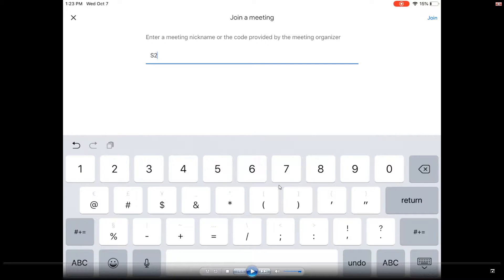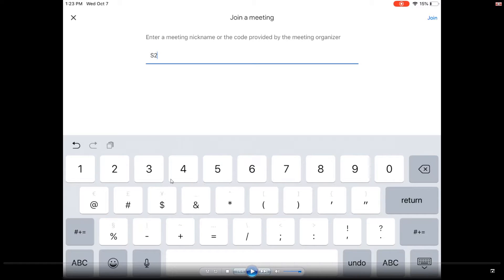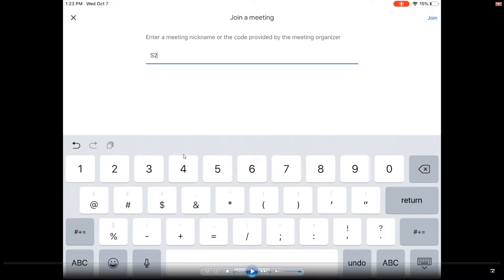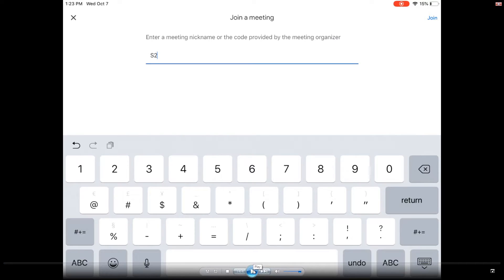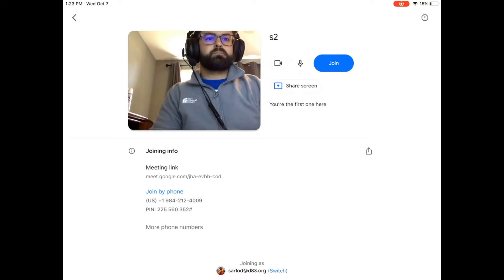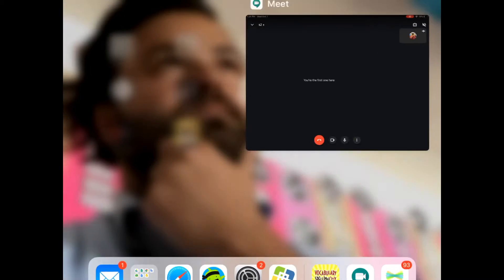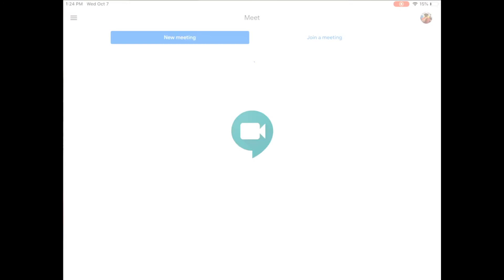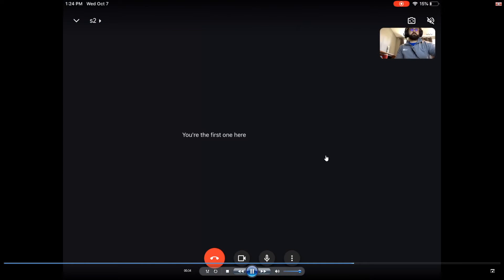Troubleshoot Getting Kicked out of Google Meet during Remote Learning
Hello parents and students. This is a few steps that you can take if you are consistently getting kicked out of Google Meet. Please note that this method does not always work and it may be a problem on Google's end, but it is worth a try!